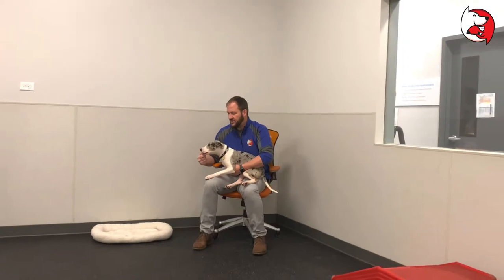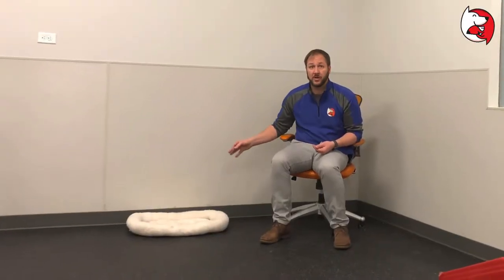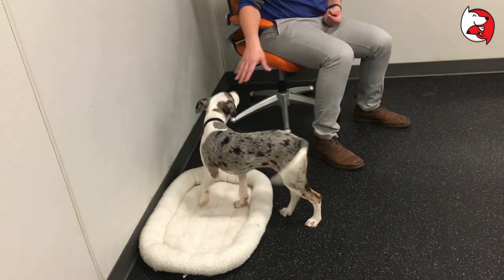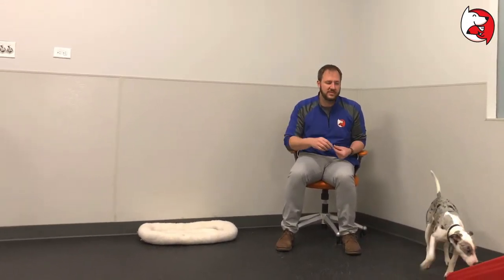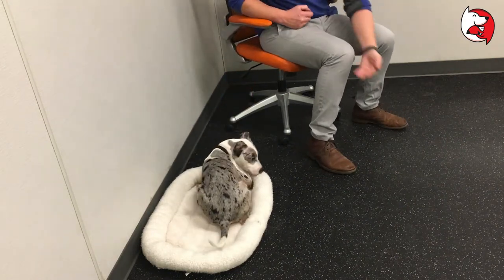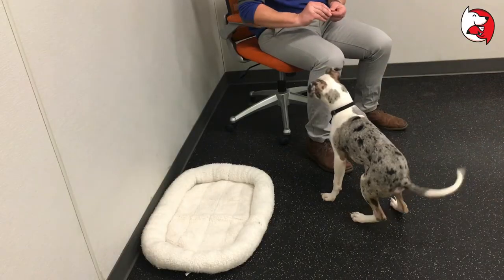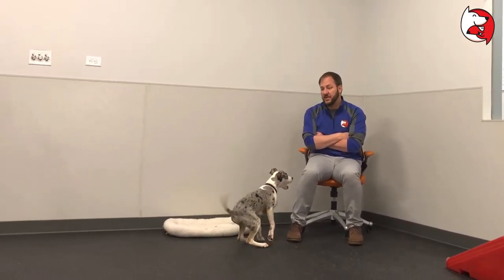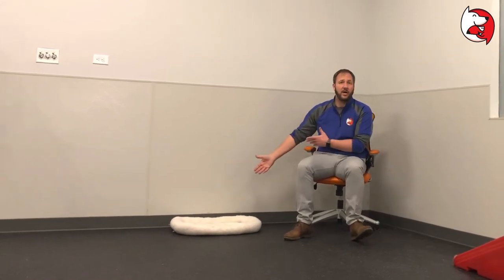Puppy Class Lesson: Off Furniture Command / Dog Bed Training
How to train a puppy to get off the furniture easily as well as a bonus of how to teach your puppy to go to a dog bed from our Puppy Kindergarten class.

for thousands of other free puppy and dog training / behavior videos like this one.